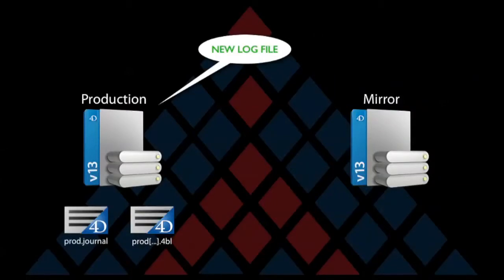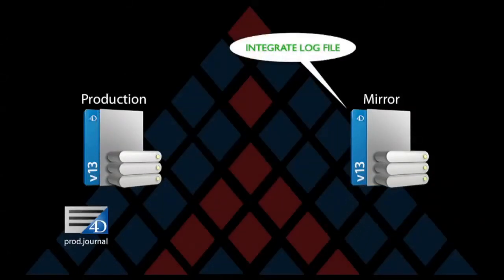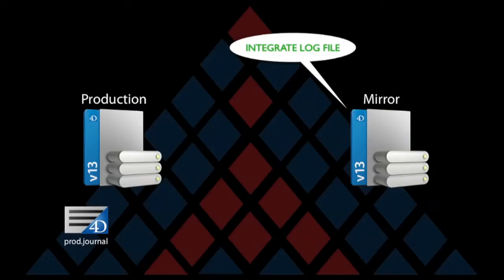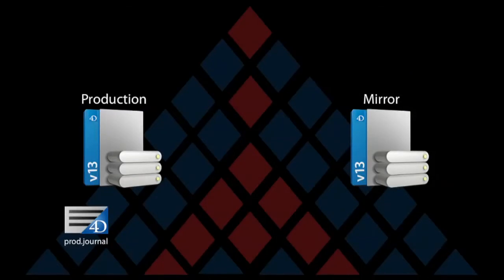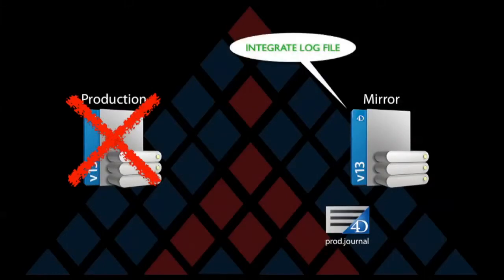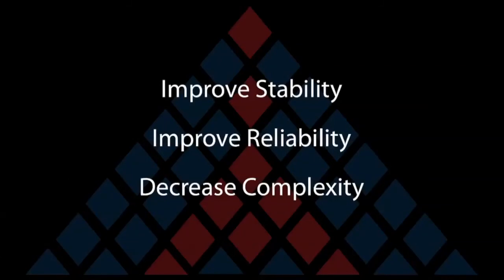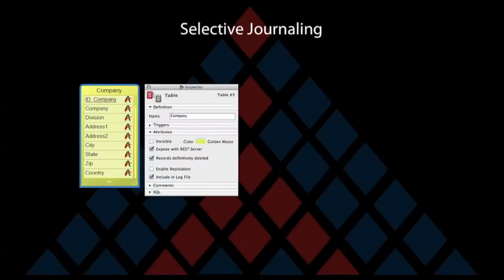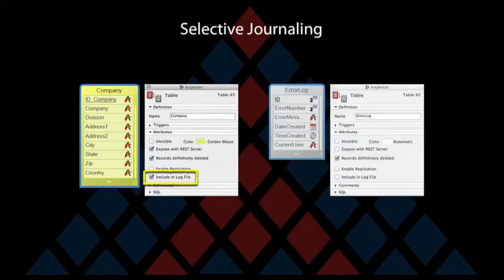4D v14: Mirroring, Journaling and Logging